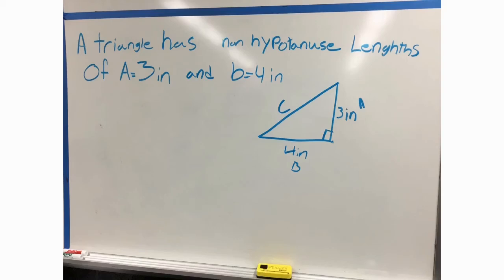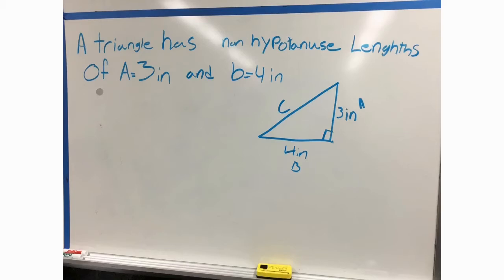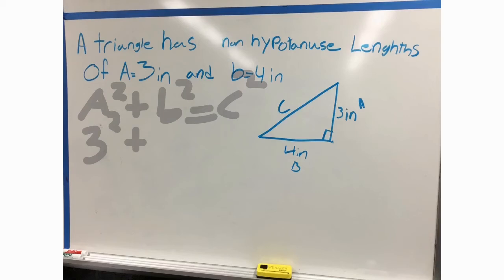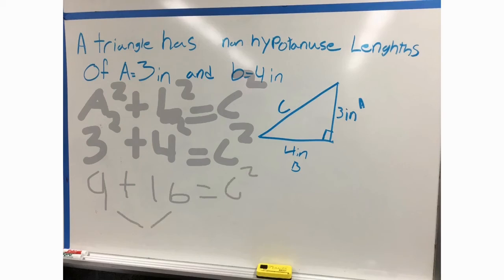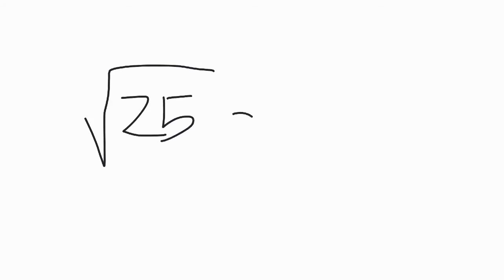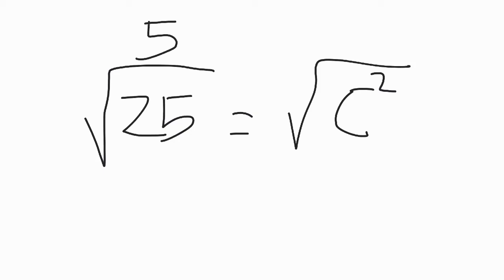Pythagorean Theorem Pro Tip for Prodigy by Andrew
Andrew shows how to use the Pythagorean Theorem to answer a question from Prodigy.